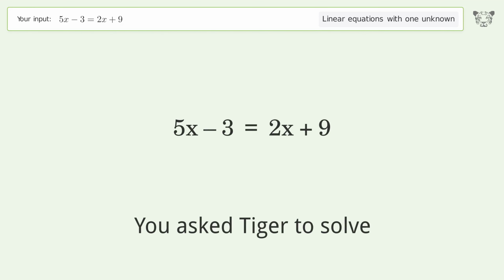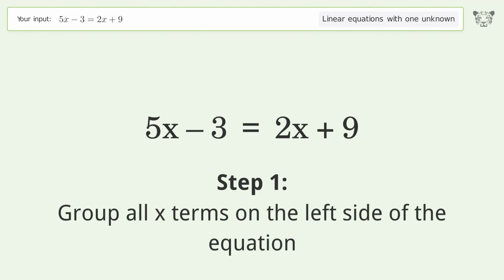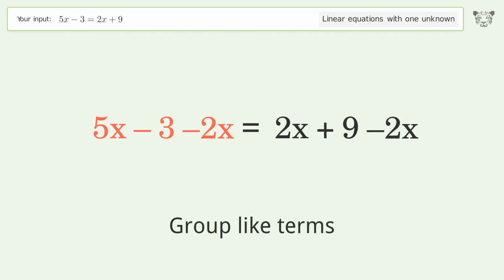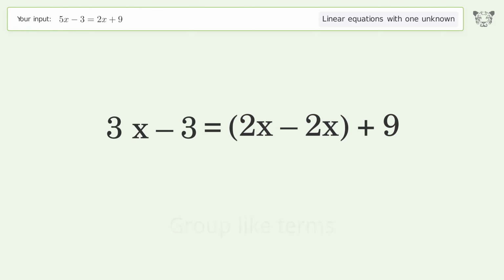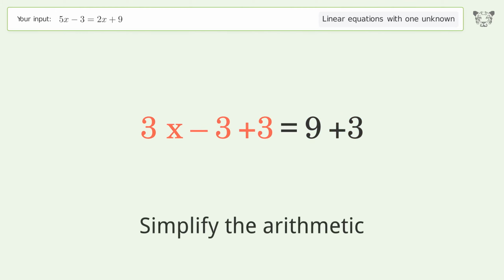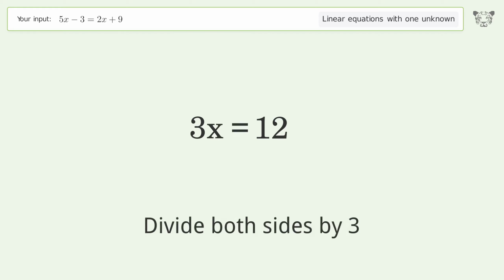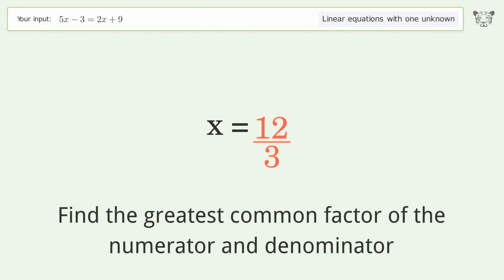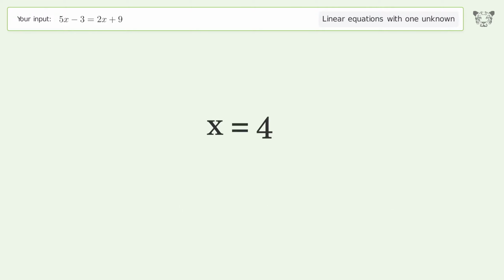Solve 5x-3=2x+9: Linear Equation Video Solution | Tiger Algebra